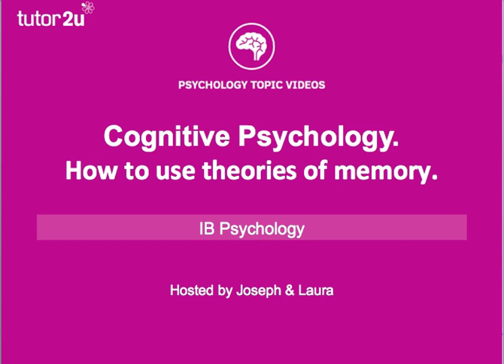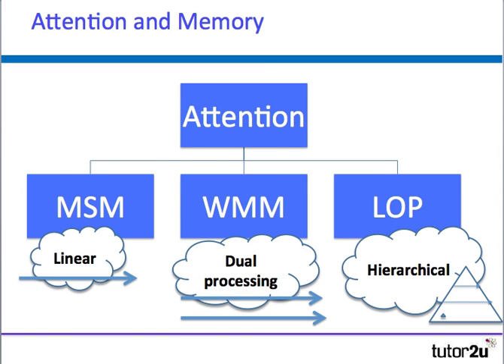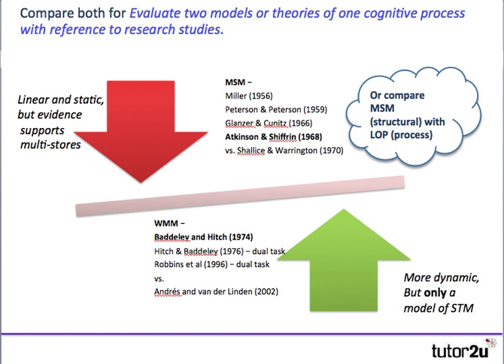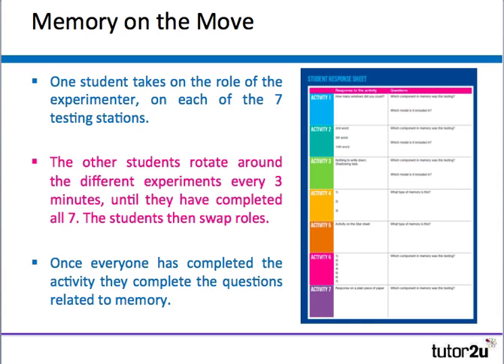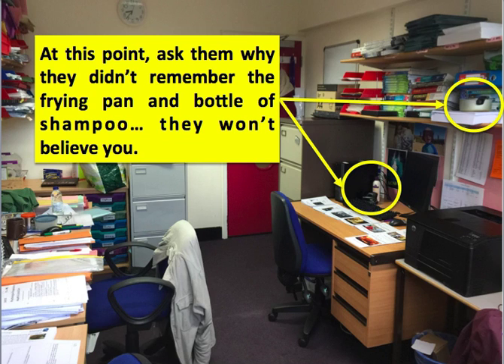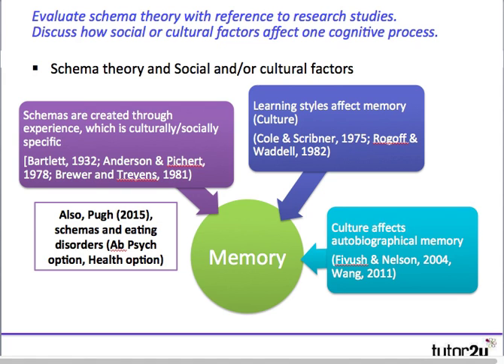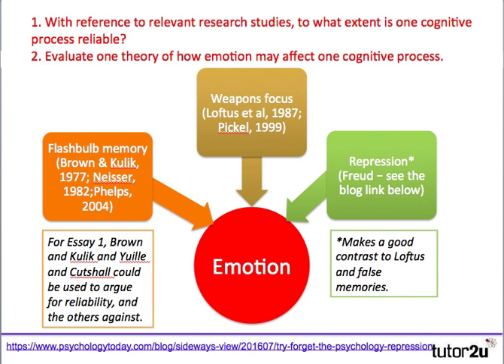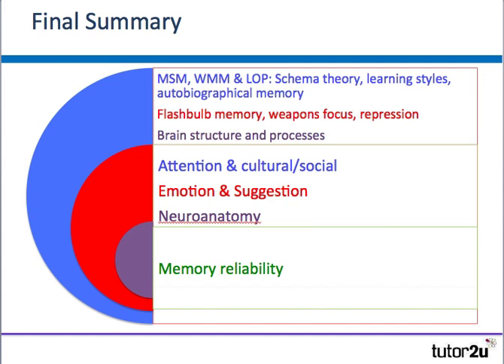IB Psychology Webinar: Cognitive Psychology - How to Use Theories of Memory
Most IB Psychology students know about memory models and theories of memory. However, few use them effectively to answer questions! This IB Psychology webinar showed attendees how to guide their IB Psychology students so they can compare and contrast memory models, understand schema theory and flashbulb memory theory and discuss levels of processing theory.